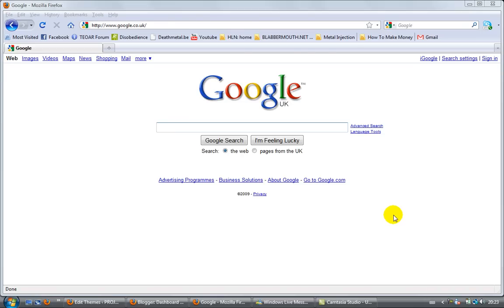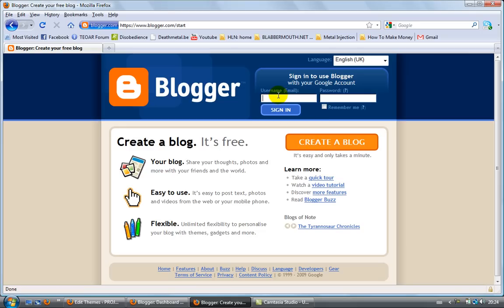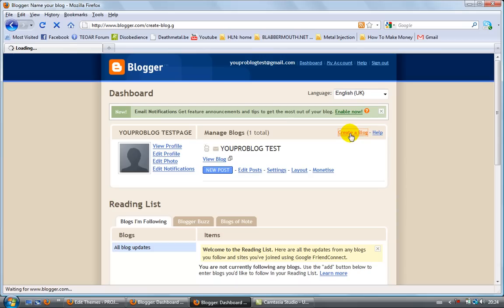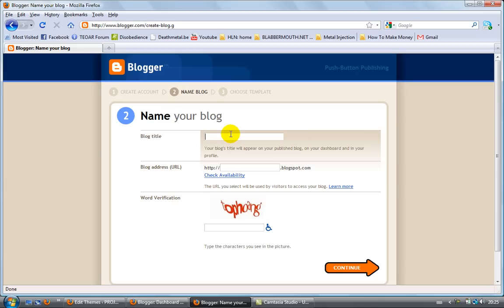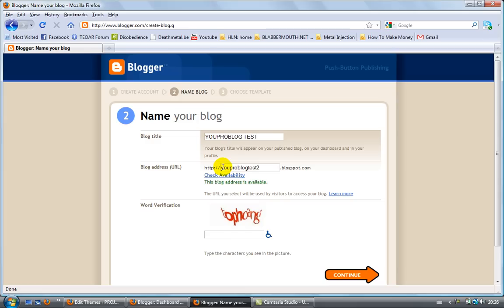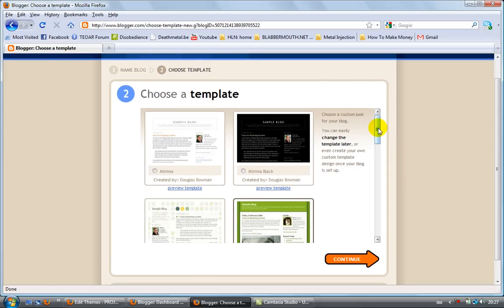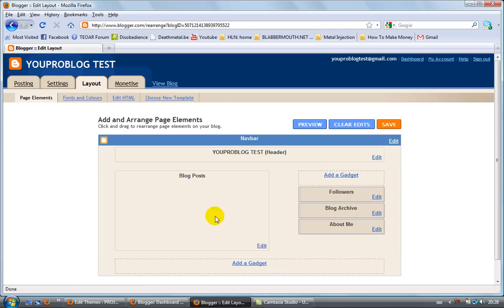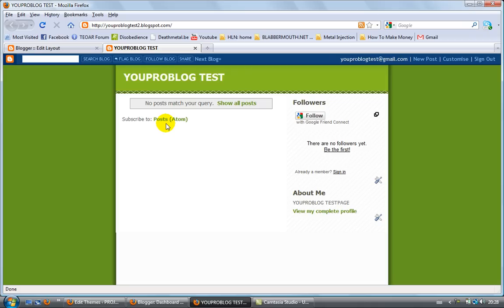How to Create A Blog With Blogger - youproblog.com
The purpose of this video is to show you how to create a blog with blogger: fast and easy.

tags.